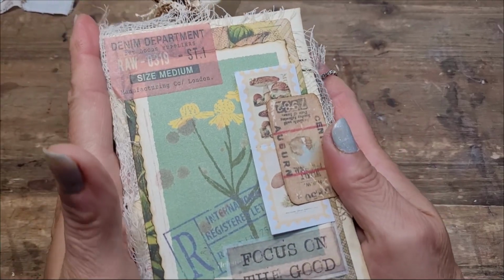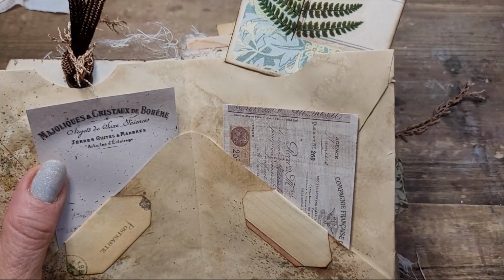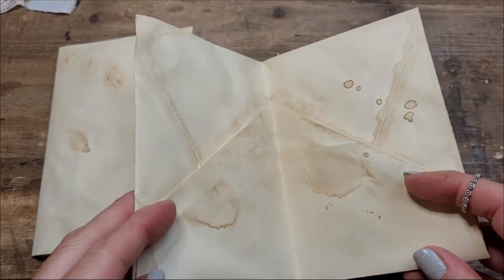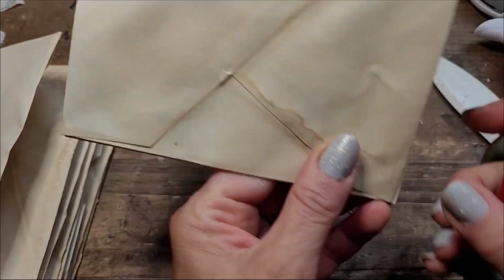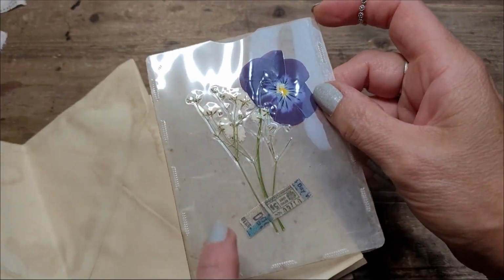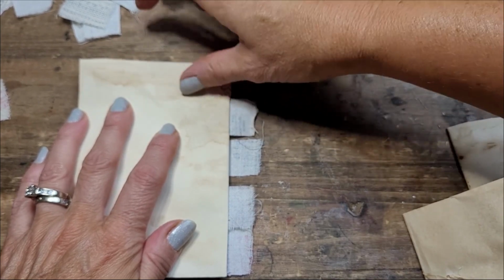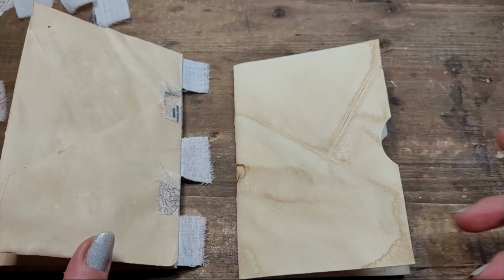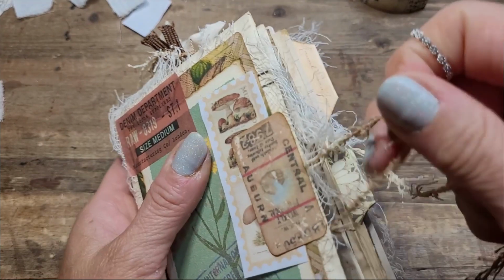A new way to make envelope journals!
Hi everyone,
In today's video I'm so excited to show you this cute little journal made with envelopes but in a different way than what I had done or seen before. This is such a great little project which offers so many options for pockets and tucks. I sure hope you will be inspired to create your own! Hugs xx

United States Amazon links to things you may want:
Magicfly sewing machine
Handwriting stencil
Flower Press
Memento inks
Precision glue bottle
Aleen's glue
ID card punch
Tear ruler
Frame punchboard
Darkroom door rubber stamps
Stabilo 3 in 1 watersoluble

Canadian links to things you may want:
Magicfly sewing machine
Handwritting stencil